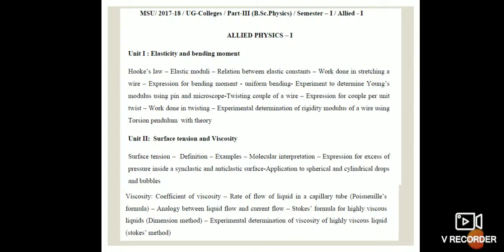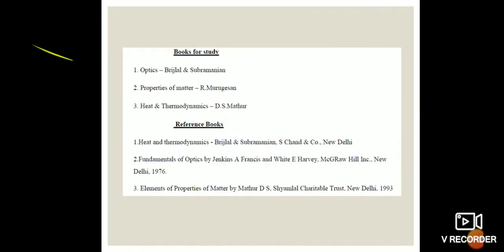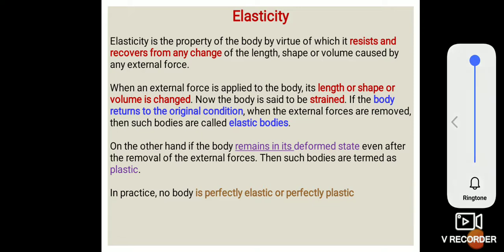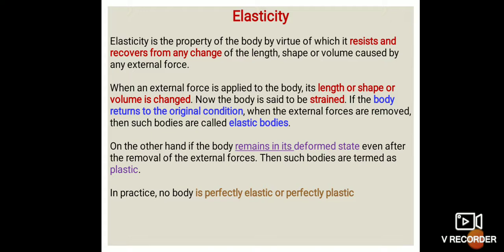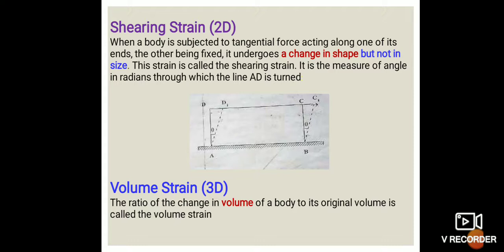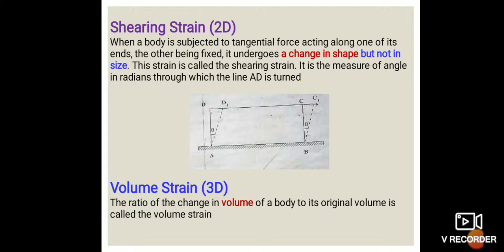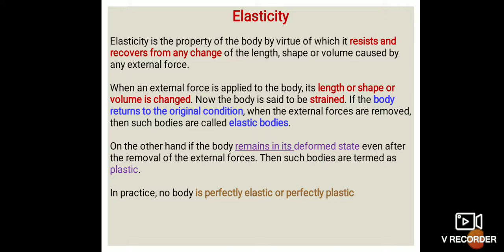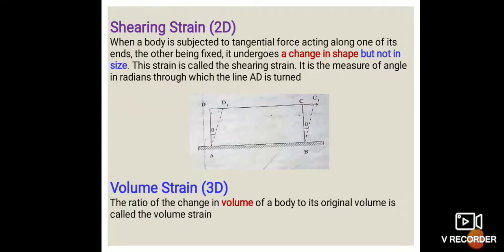Allied Physics I - Unit 1-Class 1-Dr. D. Silambarasan, The MDT Hindu College, Tirunelveli